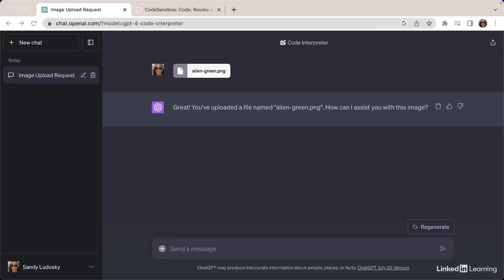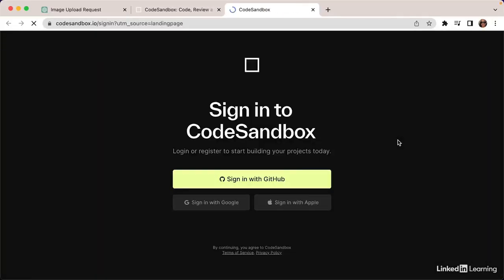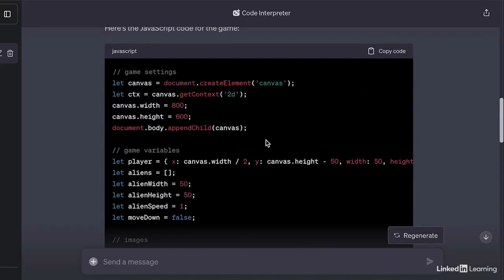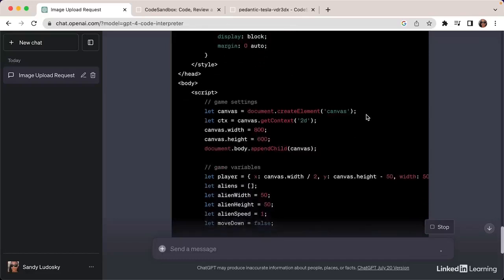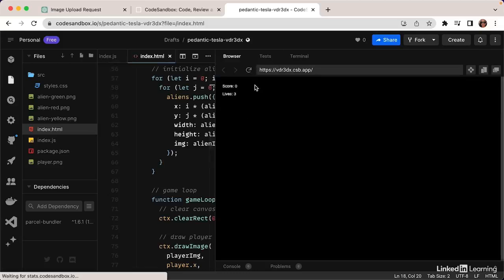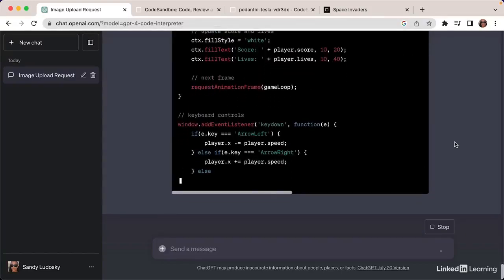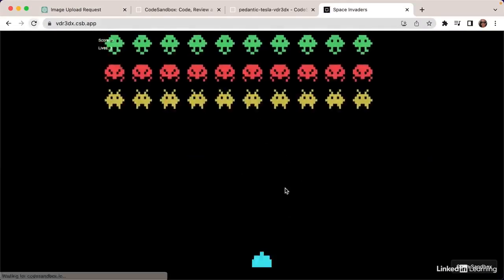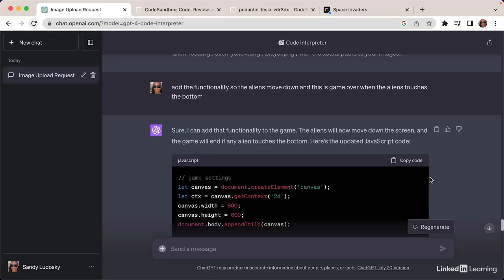t adv 9 6 5 solution build a 2d game with advanced data analysis